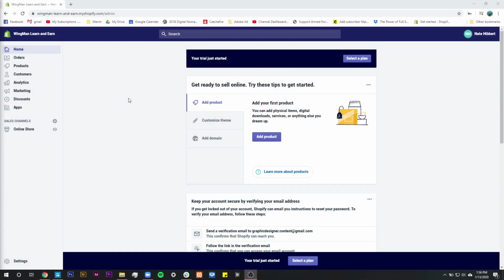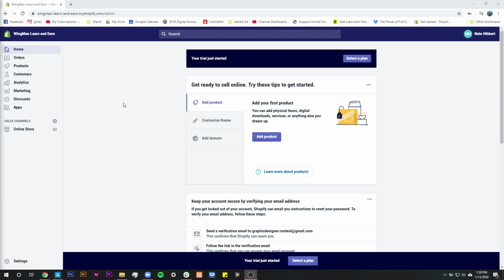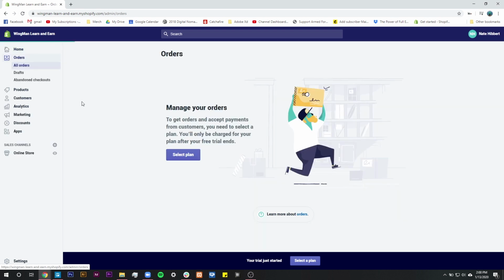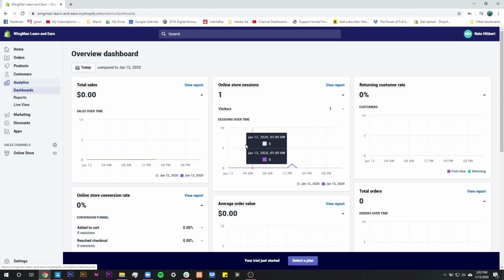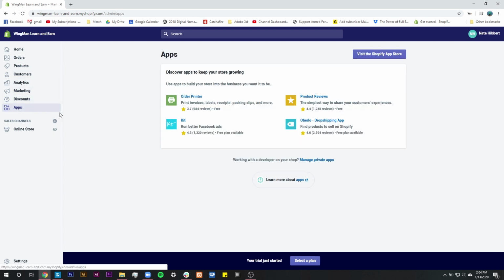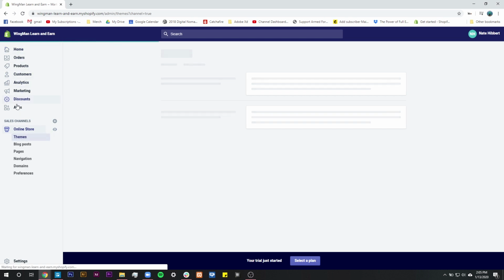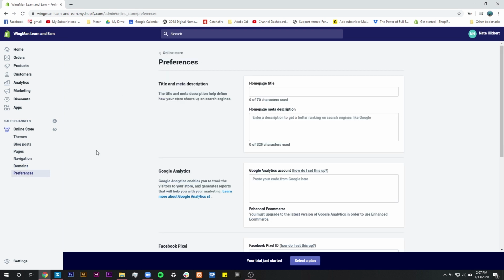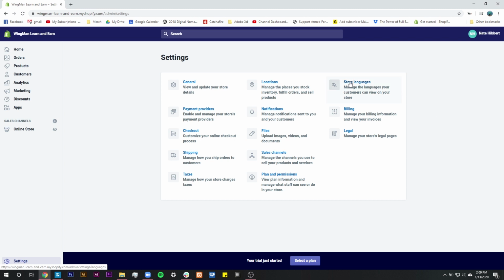Taking a Look at Shopify Back End and Print On Demand 2020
In this video we are covering our journey to find the best way to learn shopify in 2020 and how does print on demand work for shopify. We are adding to our print on demand business and seeing if is it hard to learn shopify or is shopify easy to learn. Nate is showing a look into the back end and covering the language of shopify.

If you are new to our content my name is Nate Hibbert. My brother (Stephen Hibbert) and I have been selling online for over 15 years and love helping people find success with selling online. We started this channel to help people add multiple income streams using Print on Demand. This year (2020) I am starting something new and looking to add Shopify to our business and want to share the journey openly with our community.

With print on demand, there is no inventory, no employees, no equipment and no warehouse needed. All you have is a design file that sits in your computer. Your can start your own print on demand business anywhere in the world.

Are you struggling with design?

Looking for Training on Free softwar to help you create your POD designs?